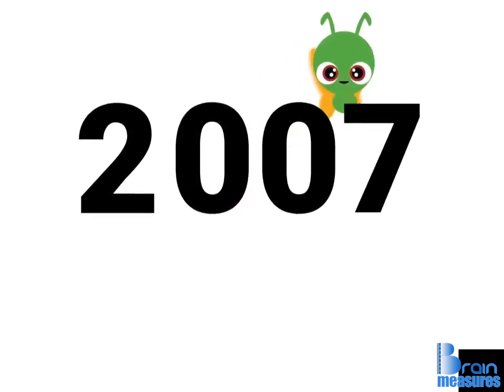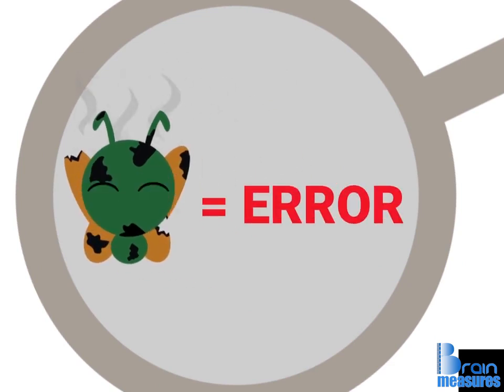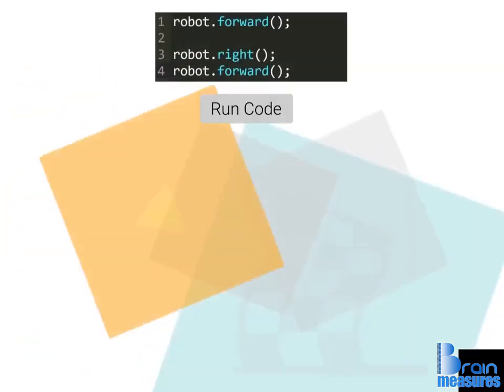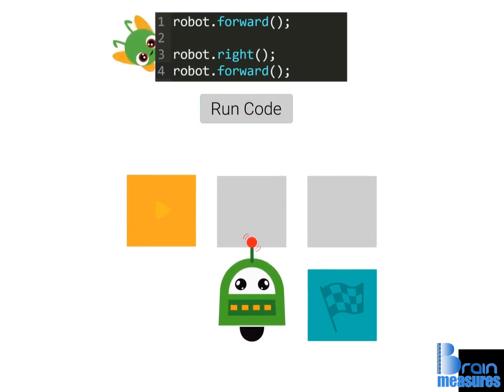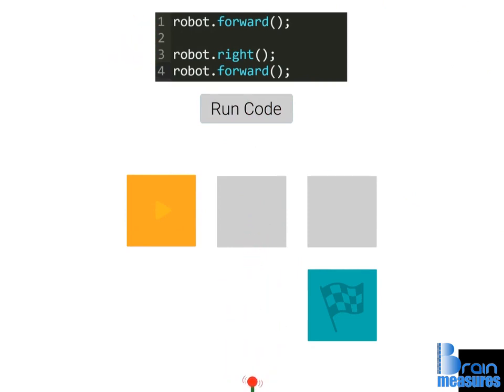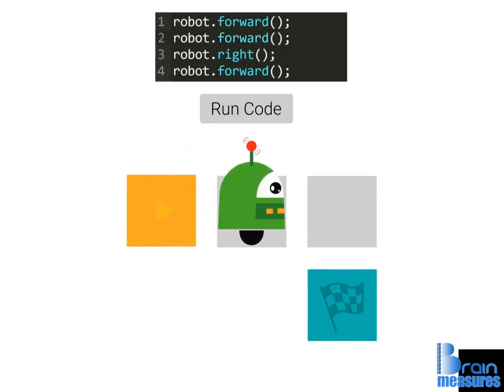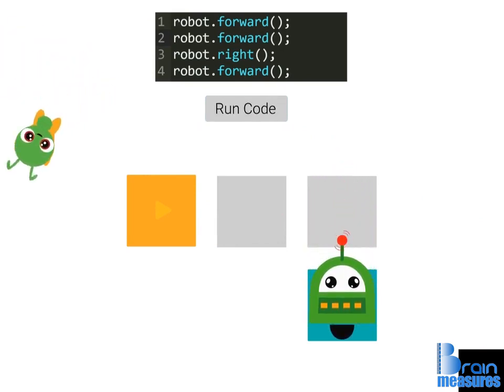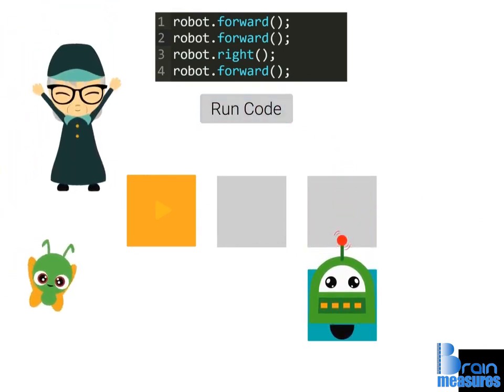Section 1 l Lecture 4 l Giving a Command Squishing a Bug l Programming For Kids l Learn Programming